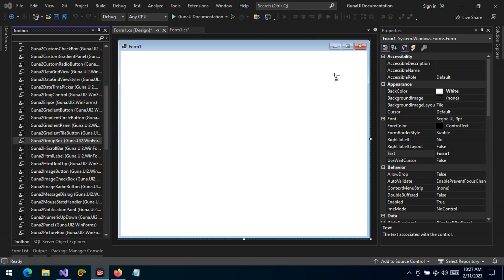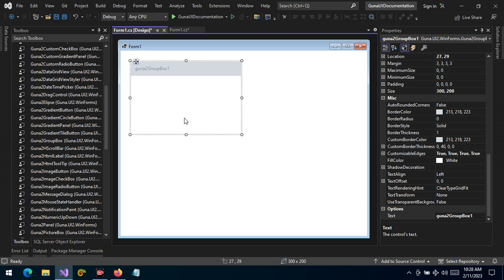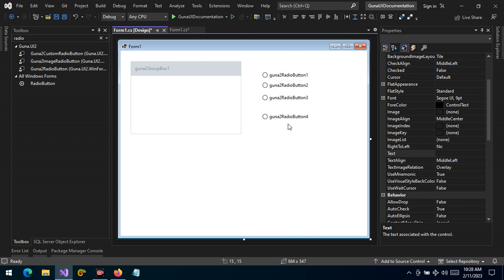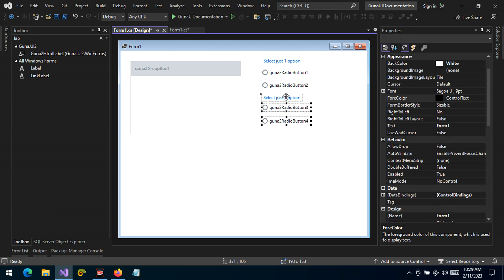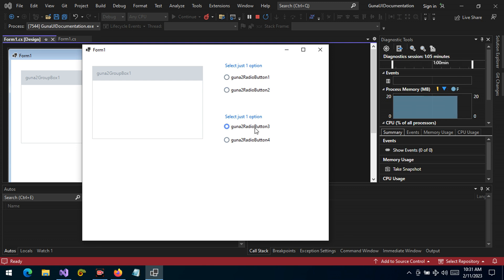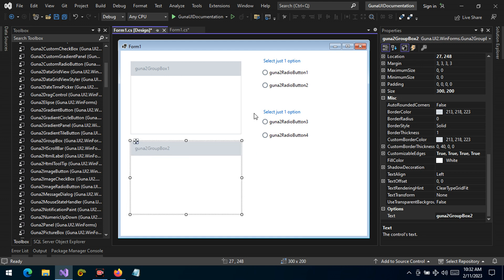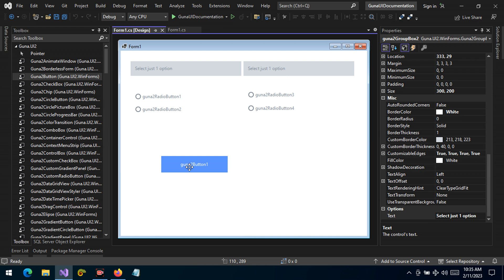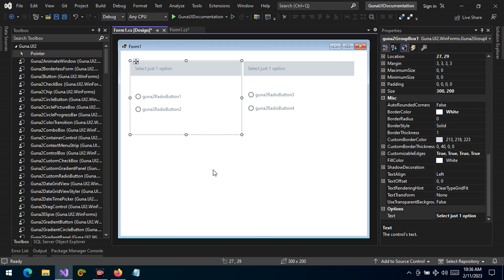Guna UI2 Groupbox Control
Learn how to use the Groupbox Control in your development